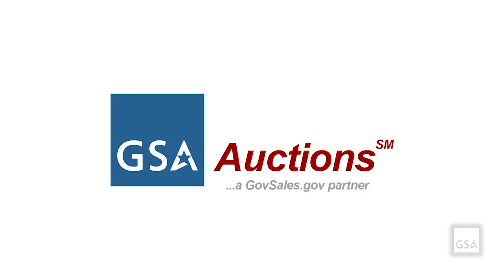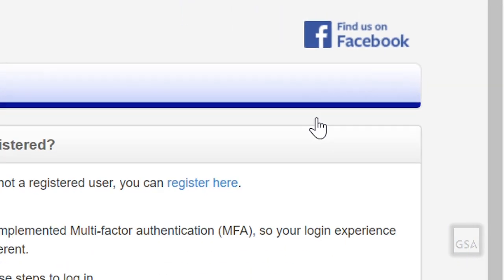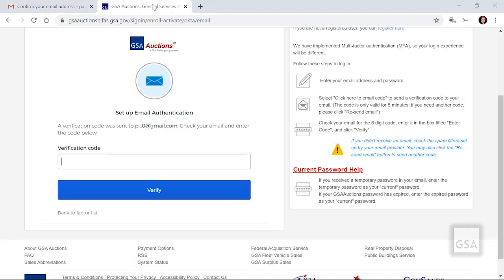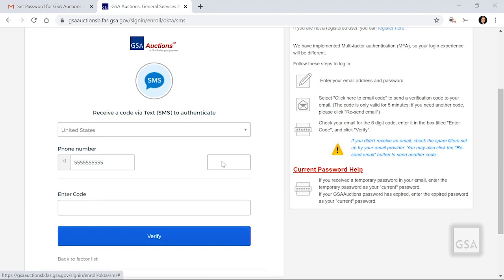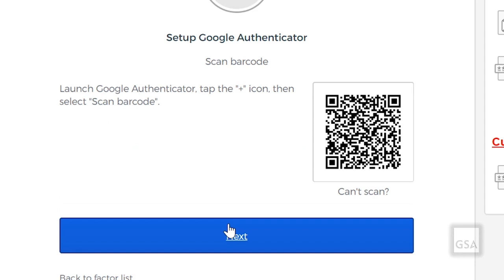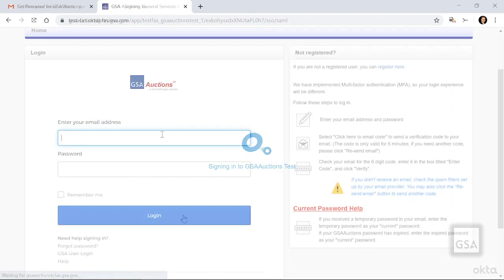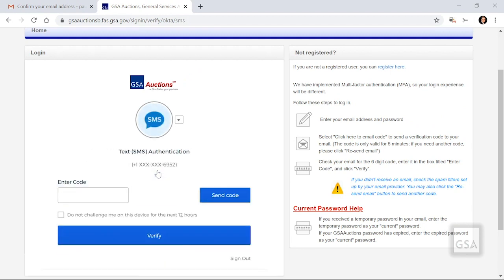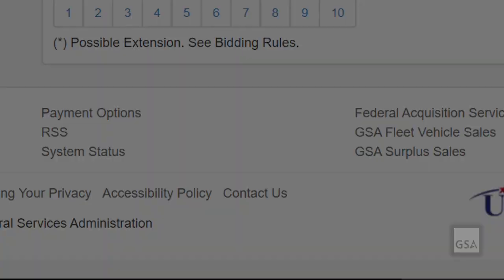GSA Auctions Login Tutorial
A GSA Auction tutorial covering how to set-up multi factor authentication and regularly login to your account.